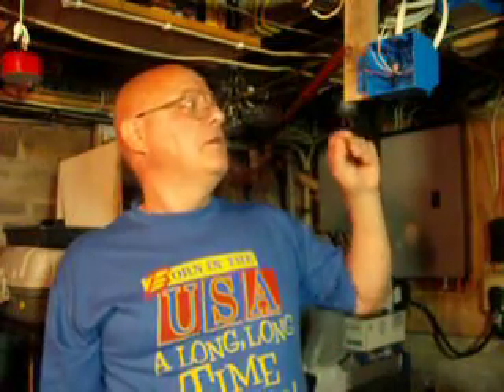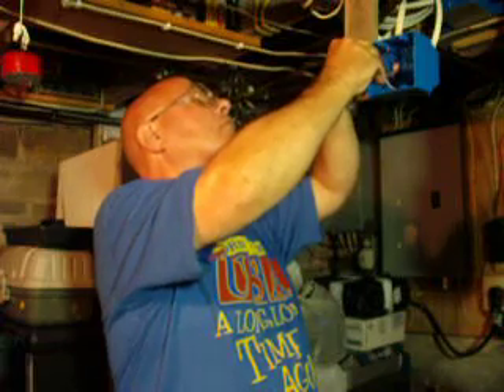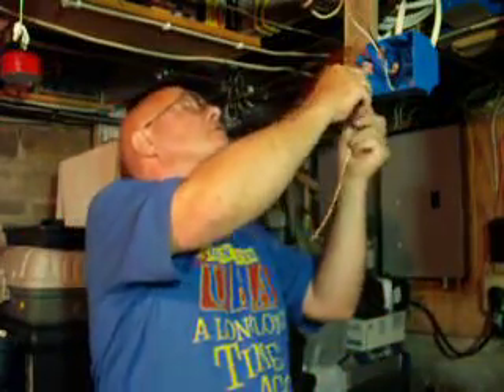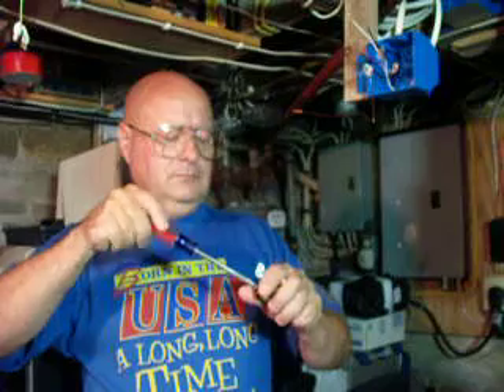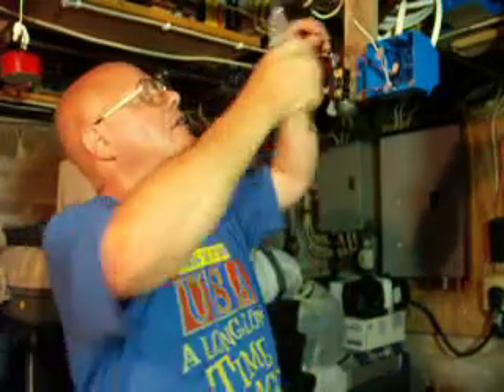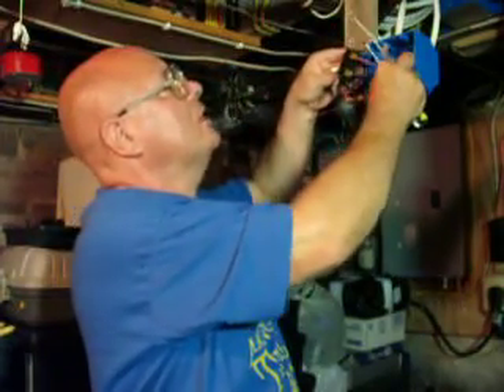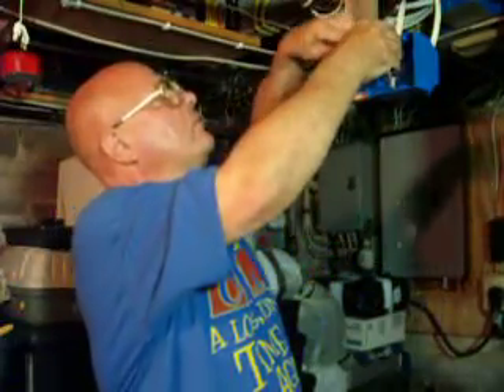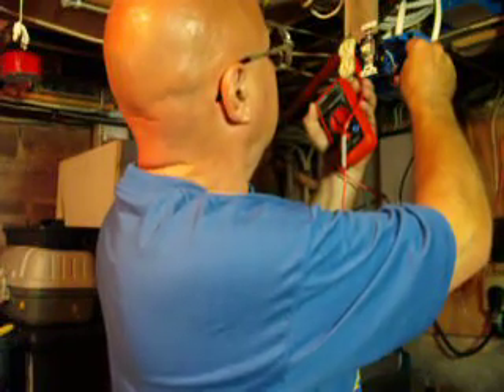I show and explain shared neutral split circuit outlet/light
I show and explain how to wire a shared neutral split circuit for eather 20 amps with 12/3 awg or 15 amp on 14/3 awg black live red live on opposite legs of the 220/240 volts coming in to the house or building 1 for light the other for the outlet grounding,push in connection twist and lock terminals on switch wraping wires around the screws on the outlet(consult codes before doing wiring)